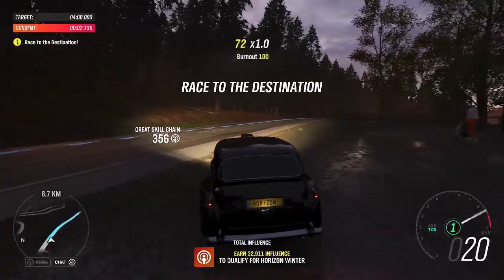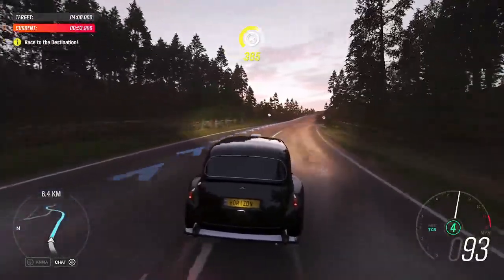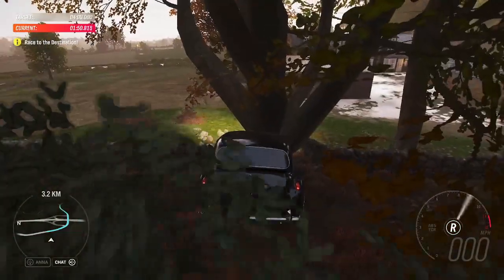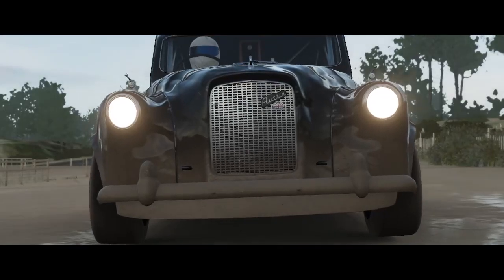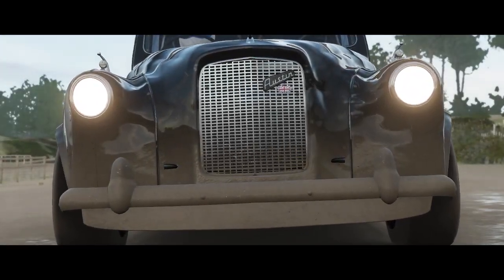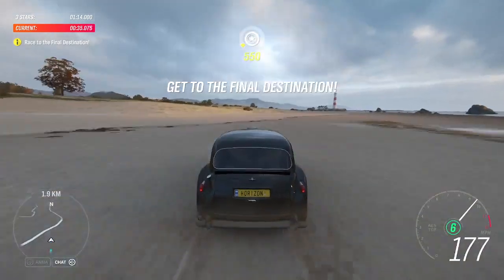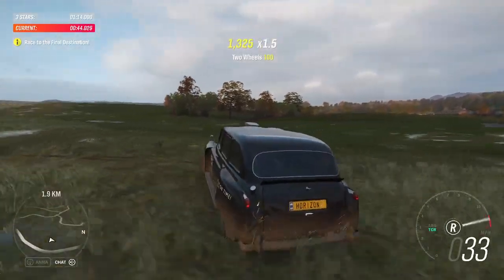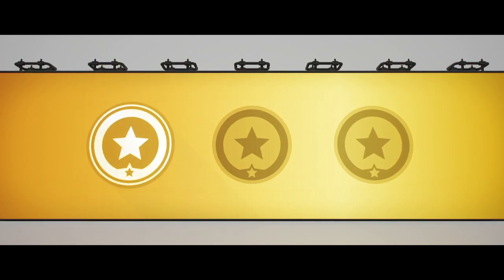fastest taxi in the world (top gear forza horizon)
WATCH TRUCK SIMULATOR 2 LIVE .